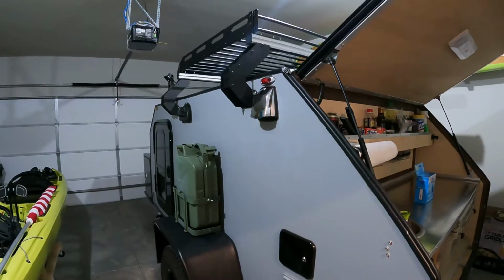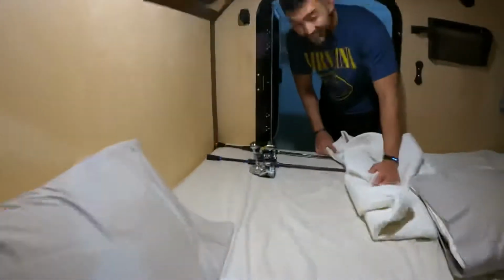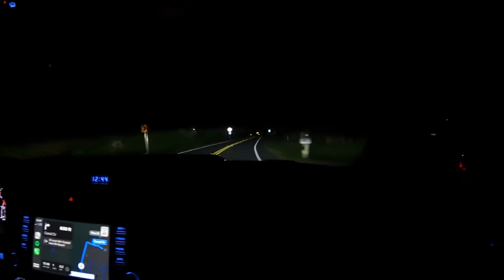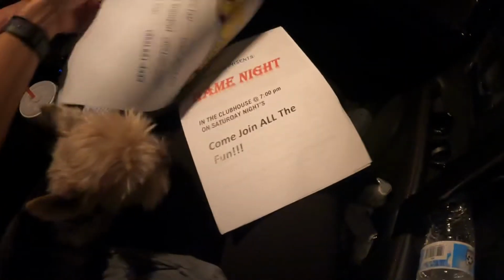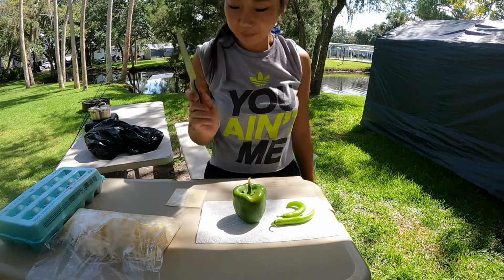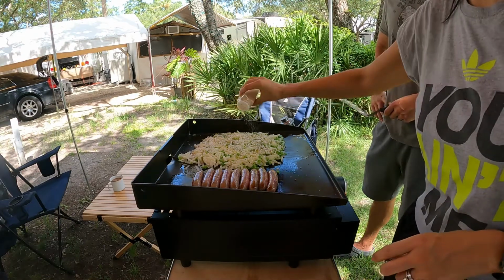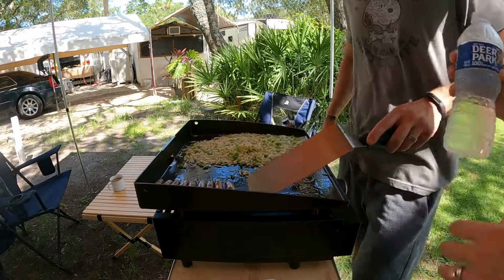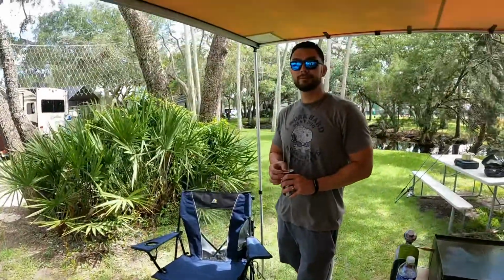TEARDROP CAMP and COOK! First Camping Trip to CRYSTAL RIVER - THREE SISTERS SPRINGS! (Part 1)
First Day at Camp - At Crystal Isle RV Resort!
Cooking breakfast to start our day!